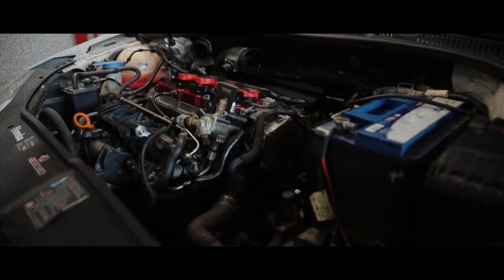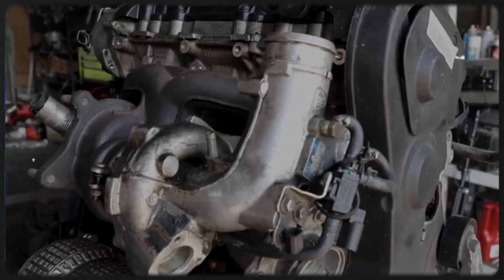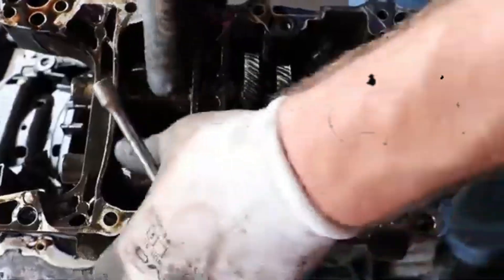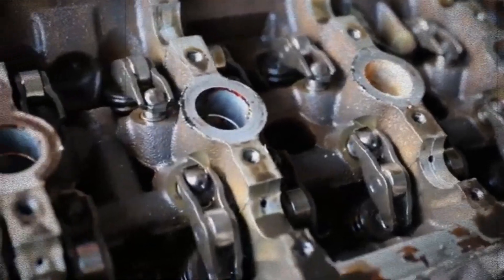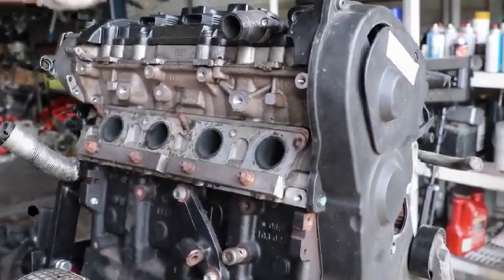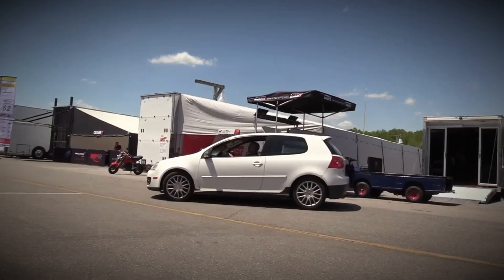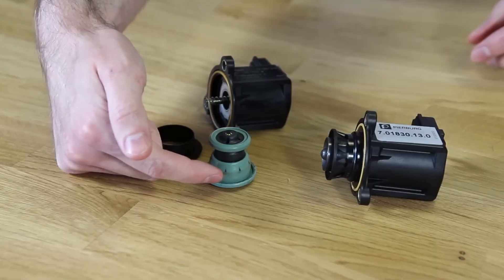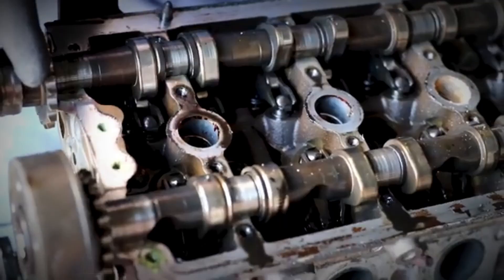Volkswagen/Audi 2.0 TSI/TFSI EA113 Engine: Technical Specifications, Common Problems!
Today we are going to delve into the world of engines, namely, we are going to talk about the legendary VW/Audi 2.0 TSI/TFSI EA113. This engine combines innovation, power, and reliability, but like any engine, it has its weaknesses. In this video, we will take a closer look at its technical characteristics, discuss common problems, and reveal the main disadvantages faced by owners of these cars. If you are interested in cars, their maintenance, or just want to know more about this popular engine, this video is for you. So sit back and let's get started!
Timecodes:
00:00:00 - About the engine
00:00:44 - Design features
00:02:29 - Common problems and disadvantages
00:04:12 - Conclusion